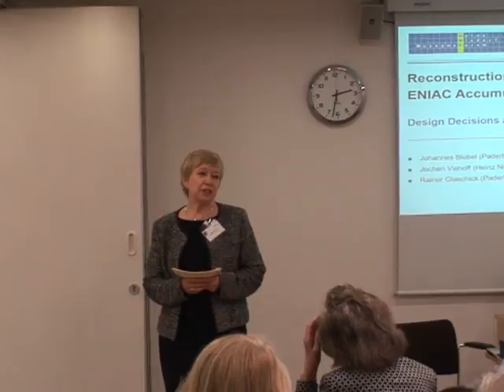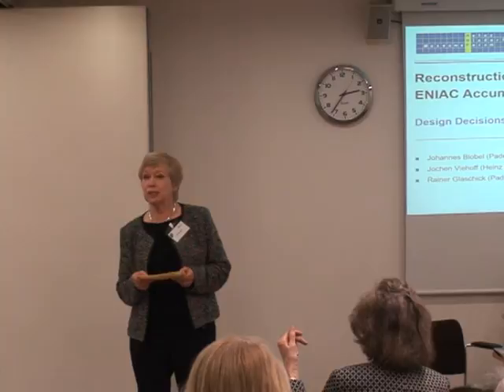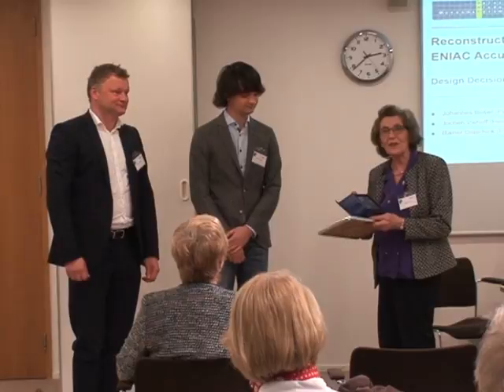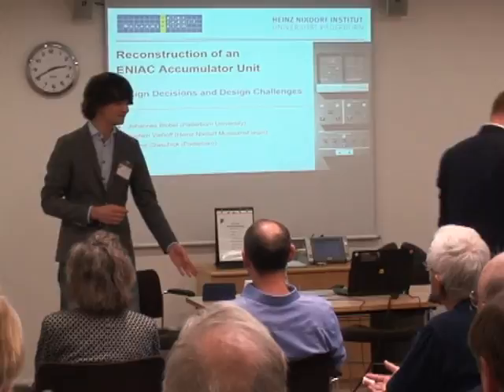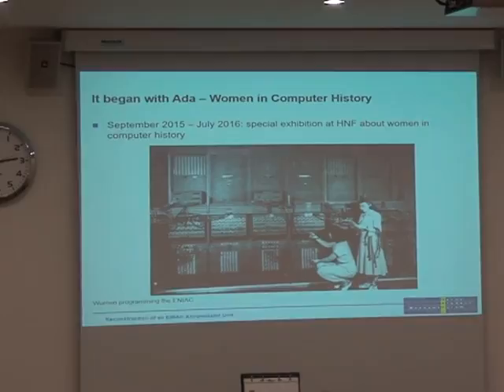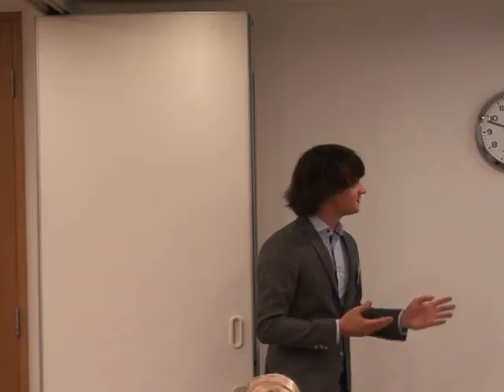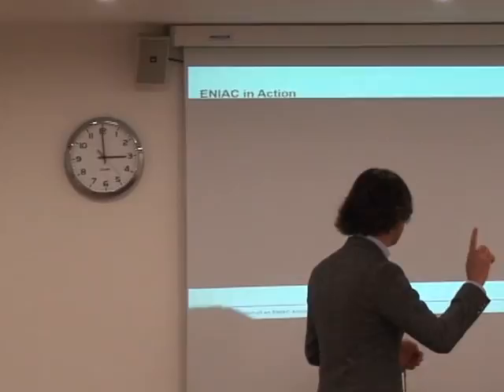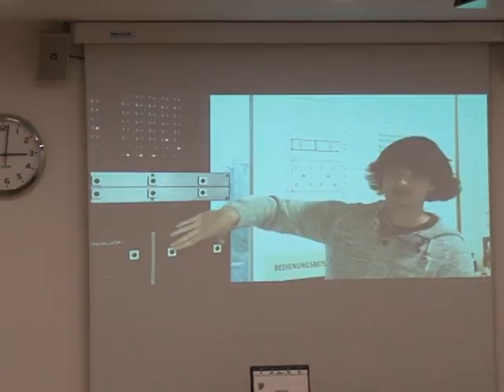Tony Sale Award 2016 - ENNIAC Panel Reconstruction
The Heinz-Nixdorf Museums Forum won the 2016 Award which was presented to Johannes Blobel and Dr Jochen Viehoff (Director Heinz Nixdorf Museums Forum) on 17th Nvember 2016.
A video of the reconstruction in operation can be seen at  youtu.be/QUQWH1jzWoI